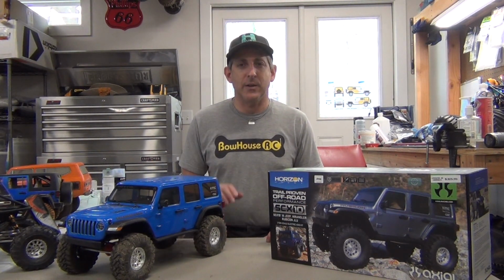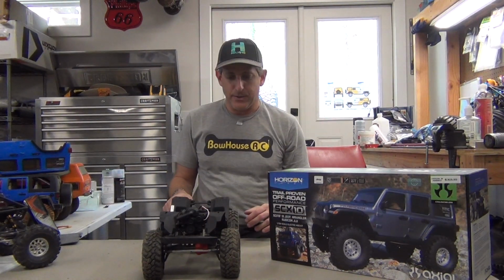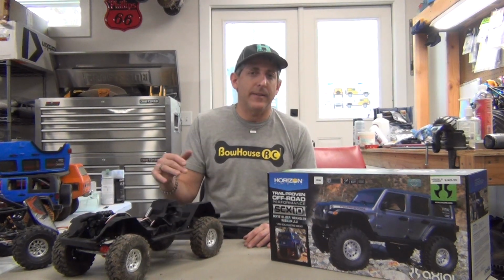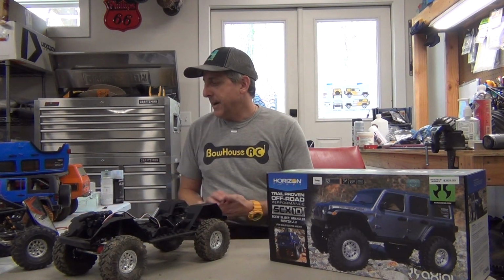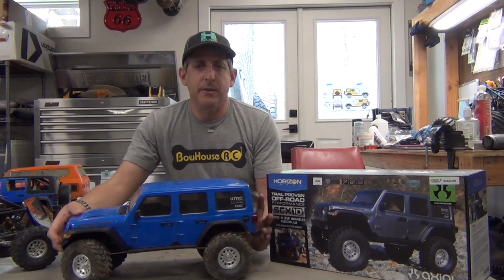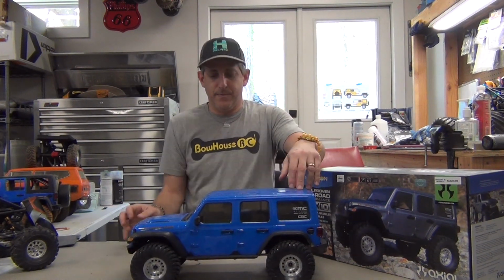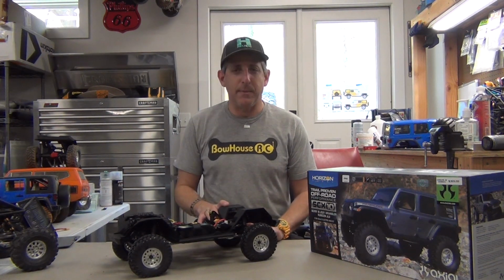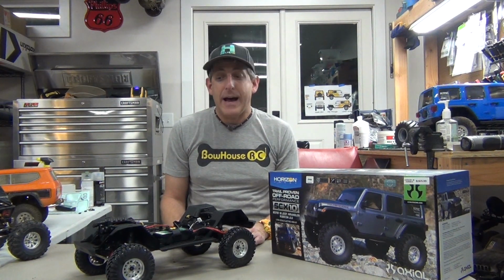Axial SCX10 III - Review and First Impressions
Axial just released it's all-new SCX10 III.  I'll break down what you need to know about this exciting new offering from Axial, with plenty of tech and the bad to go along with the good.  For more information and to follow along with my build, check out my build threads on Scale Builder's Guild and RCCrawler: